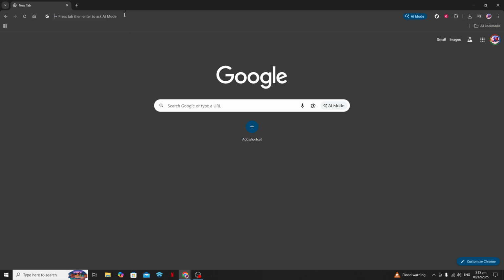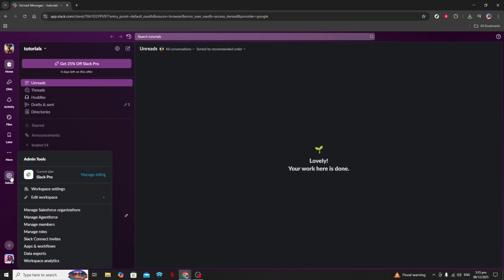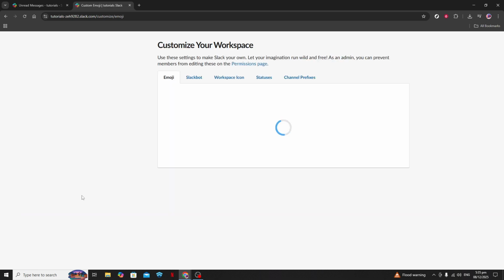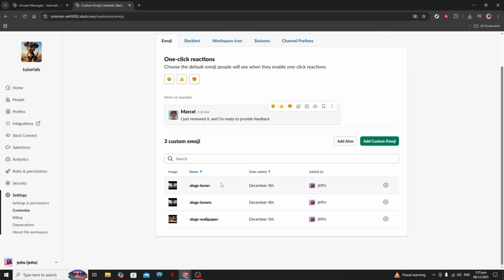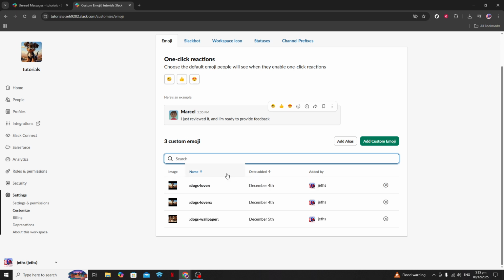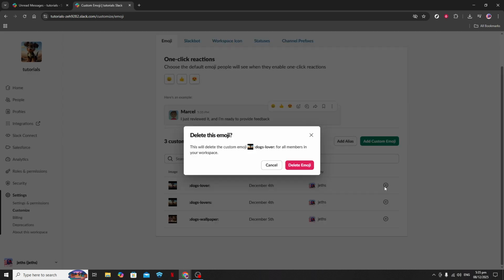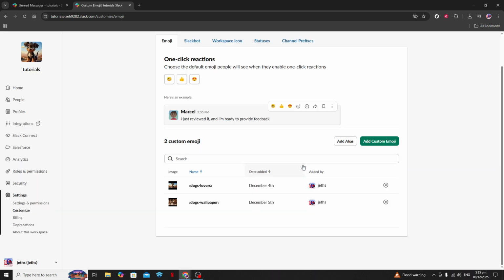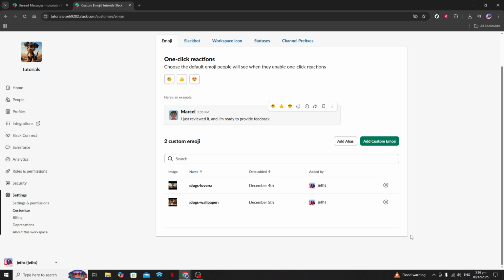How To Remove Custom Emoji On Slack [2026 Guide]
In today's video we cover: remove custom emoji, Slack emoji tutorial, Slack tips, how to use Slack, custom emoji guide, delete Slack emoji, Slack customization, emoji management, Slack for beginners, emoji settings Slack, Slack features, messaging tips, Slack workspace tips, emoji removal, improve Slack usage, Slack help, Slack shortcuts, remove emojis Slack, tech tips

-Google Drive
-Google Meets
-Google Sheets
-Google Chrome
-Google Forms
-Google Gmail